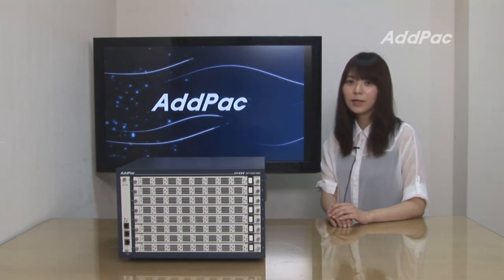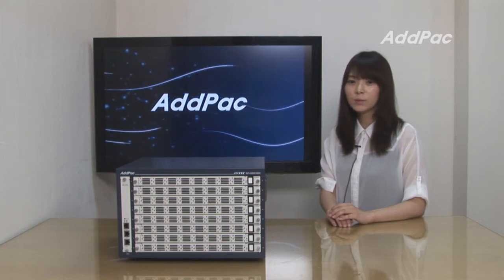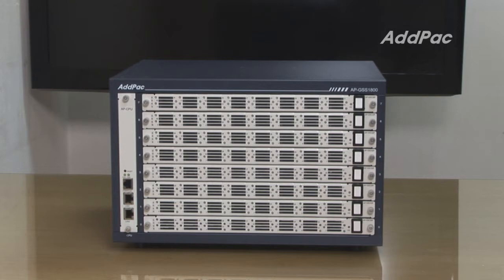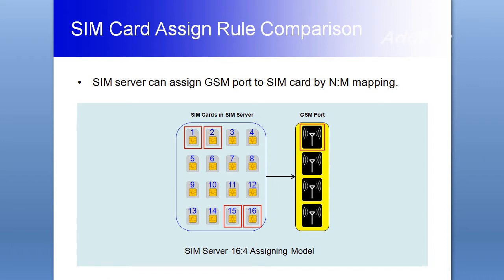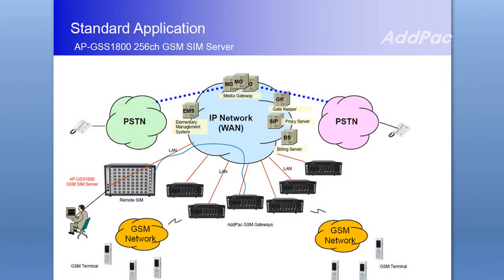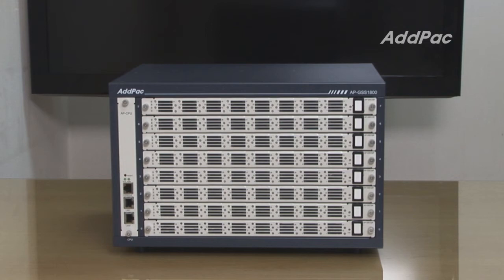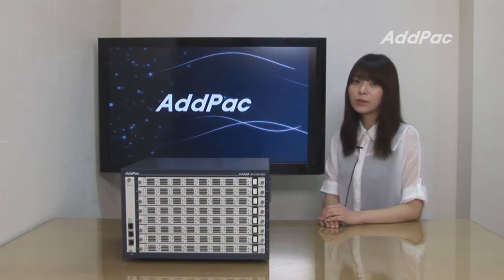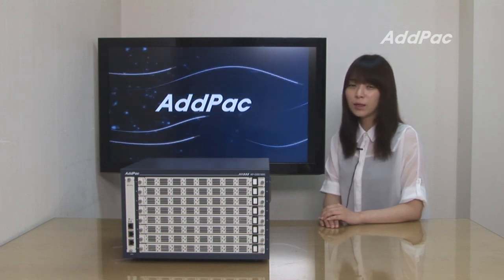High-performance GSM Remote SIM Server (AP-GSS1800) | AddPac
High-performance GSM SIM Bank Modular Architecture
Octal(8) SIM Bank Module Slots
Supports maximum 256 channel GSM SIM slot interface